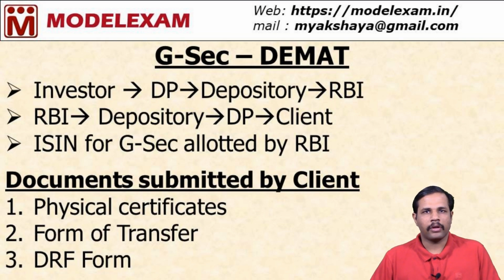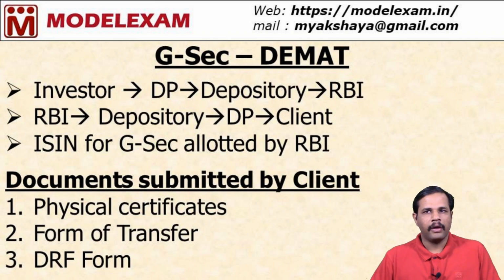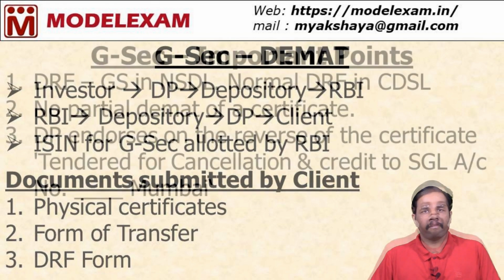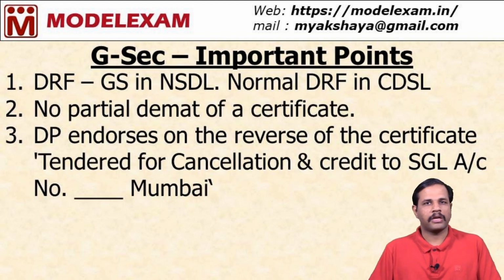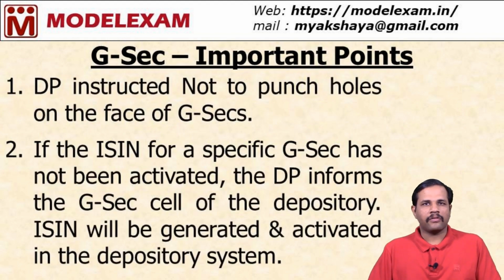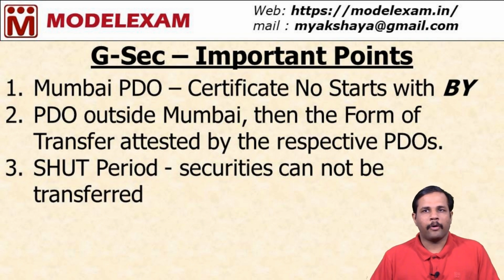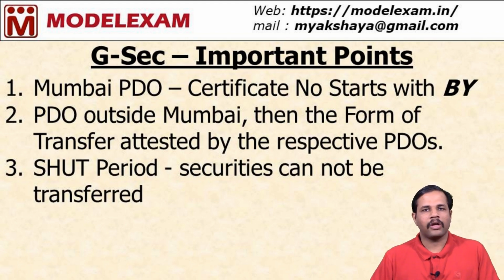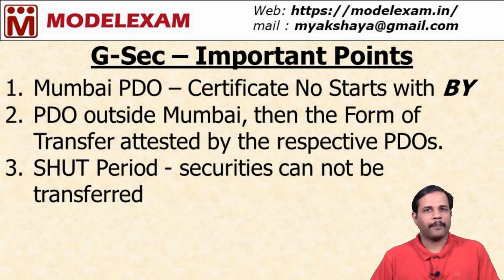Dematerialisation of Government Securities | Depository Operations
DRF GS - Demat Request Form - Shut Period
Government securities, like other securities, may be held either in physical form or as electronic
entries in an SGL account. They are held in the depository system,
i. on account of dematerialisation of physical securities; or
ii. on account of transfer from SGL accounts maintained by other eligible entities; or
iii. on fresh issue of securities in dematerialised form.
Dematerialisation of Physical Certificates
The physical certificates are registered in the name of the holder with any one of the PDOs of
RBI. The DP will accept request for dematerialisation from registered holders only. Requests for
partial dematerialisation of a certificate are not entertained. The client has to submit a request
to the DP in the DRF for G-Secs (DRF-GS) along with following documents37:
1. Physical certificates of securities to be dematerialised.
2. Form of Transfer38. The DP ensures that the client has filled the following on the DRF-GS:
a) Option exercised as 'Submitting Physical G-Sec to ………. (depository name)'
b) Account No.
c) Account Holder Name
d) Name of the Security
e) Face Value of Securities to be Dematerialised (in words and Figures)
f) Certificate Number
Some of the details as mentioned above may not be required by both the depositories.
ISIN number for a G-sec can be determined by relating the security description available on the
physical certificate with ISIN description given by the depository. The following information is
available on physical certificates:
• Nomenclature (Description) of the stock, e.g., 13.85percent Government Stock 2001
• Book Debt Certificate No., e.g., BY34 (BY stands for issuing office Bombay)
• Face Value
• Date of redemption